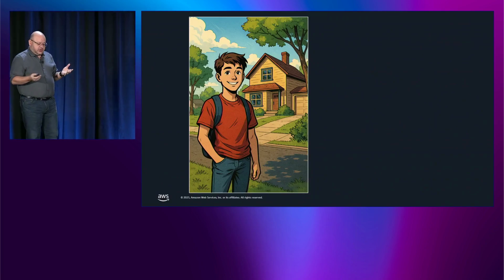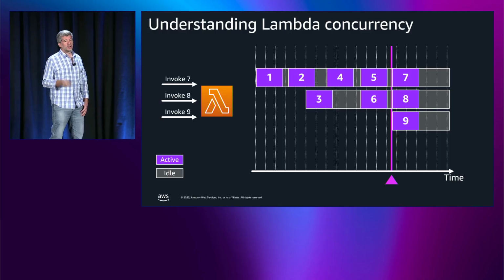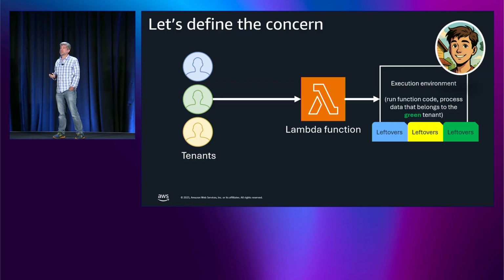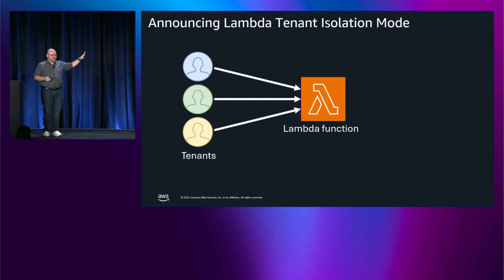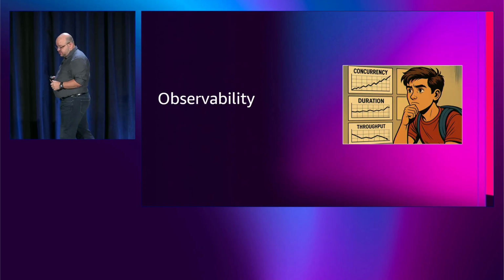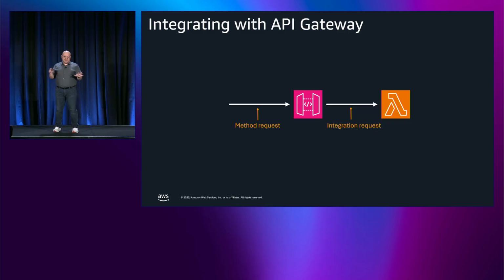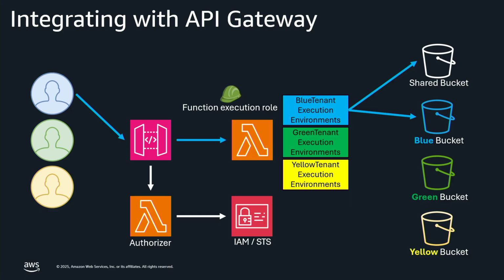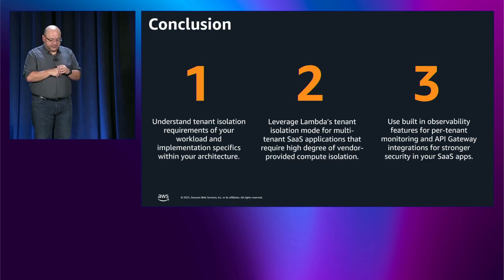AWS re:Invent 2025 - Secure Multi-tenant SaaS with AWS Lambda: A Tenant Isolation Deep Dive (CNS381)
In this session, learn about AWS Lambda's execution environment lifecycle, diving deep into how the service manages isolation at the function level, and understanding the security implications of environment reuse patterns. Learn about traditional patterns for compute isolation in multi-tenant environments, as well as explore Lambda's tenant isolation mode - a new powerful capability that enables tenant-level compute separation without operational overhead. Explore how to implement robust tenant isolation strategies, manage state across executions, and leverage Lambda's security boundaries effectively. Whether building new SaaS applications or enhancing existing ones, leave with practical knowledge to implement secure multi-tenant architectures at scale.